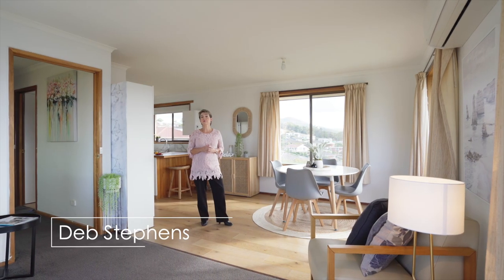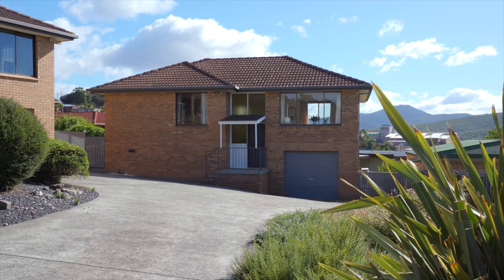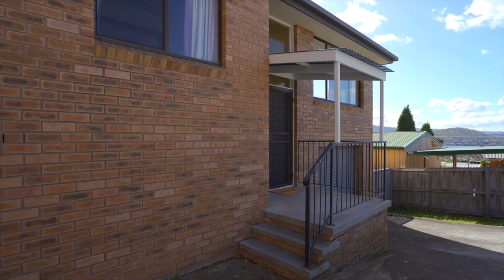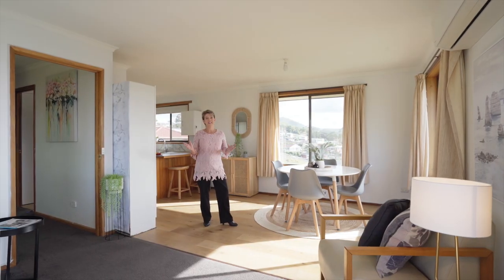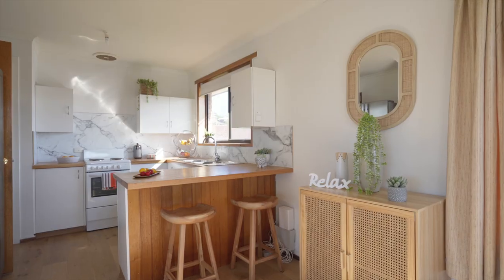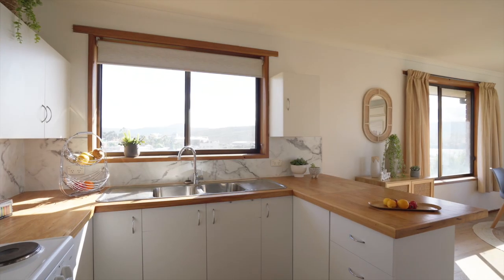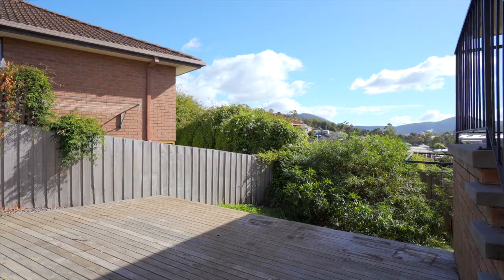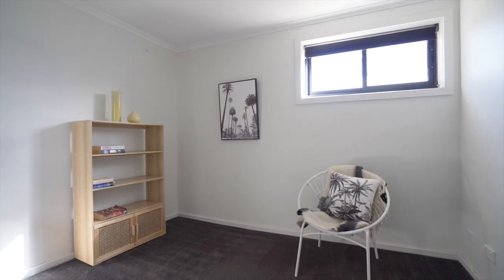2/8 Reece Court, Lutana | EIS Property